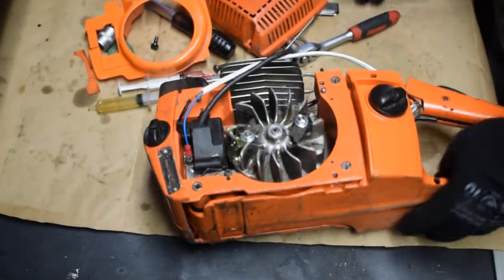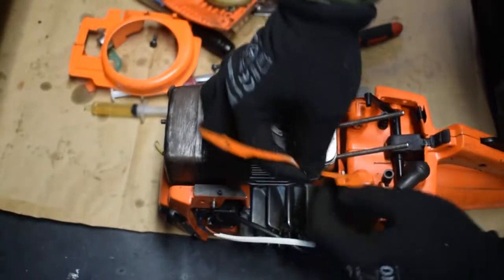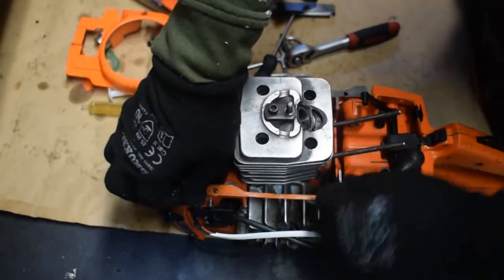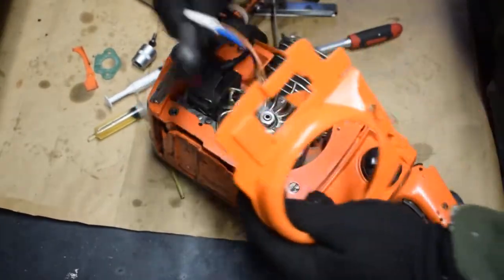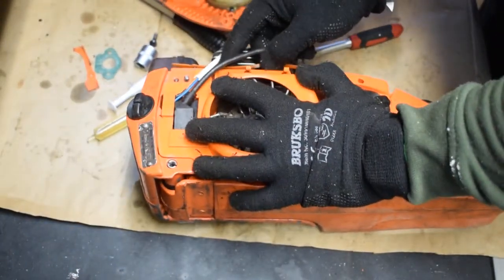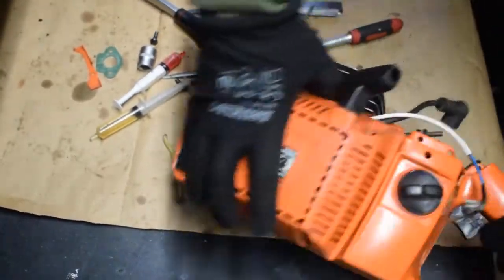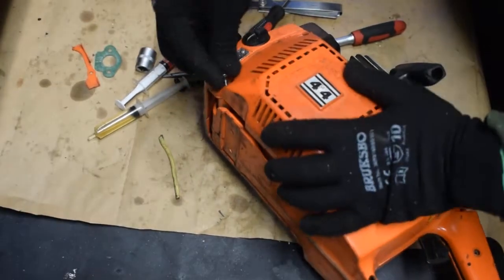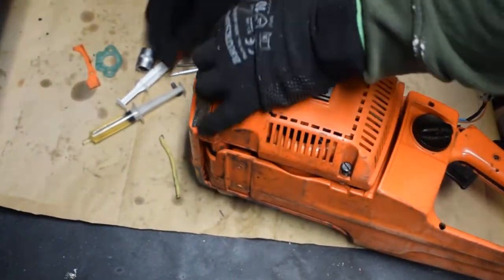Recoil starter installation | Husqvarna 44 chainsaw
In this video, I will explain how to put back the recoil starter and all wires on Husqvarna 44 chainsaw. I had to change the wiring and resolder it back to the ignition coils since it was too old and cracked due to age.

Tools: slotted screwdriver

Some of the characteristics:
Power: 2.7/2.0 hk/kW
Weight: 5.6 kg with 32 cm bar & chain
Carburettor: Walbro HDA-24, 35B or Walbro HDC-32A, 51B
RPM: 8,500 under load, 13,000 free speed after break in
Idle RPM: 2,500 - 2,822 prm
Flywheel / Coil air gap: 0.3 mm (0.012 in.)
Spark Plug: Bosch WS7F
Spark Plug Iar Gap: 0.5mm (0.020 in.)
Fuel tank: 500 ml
Fuel oil ratio: 40:1